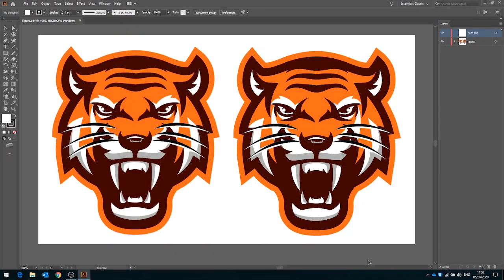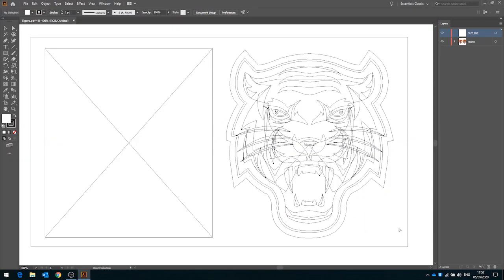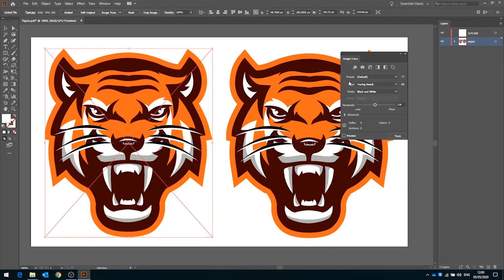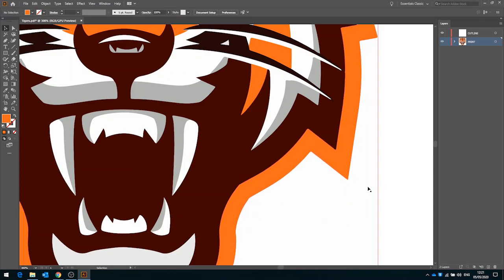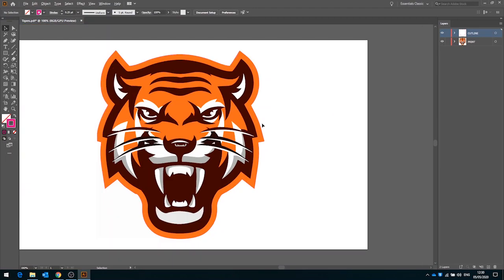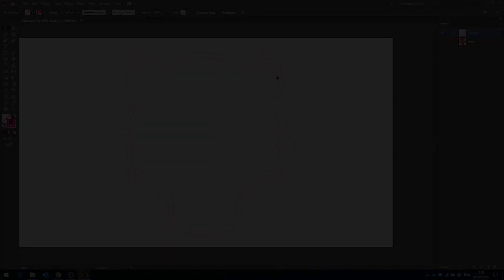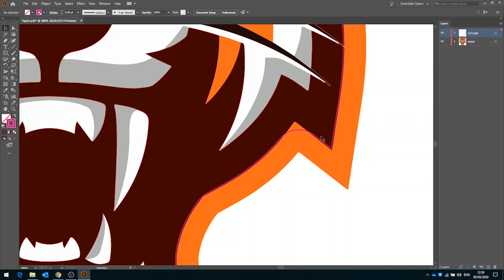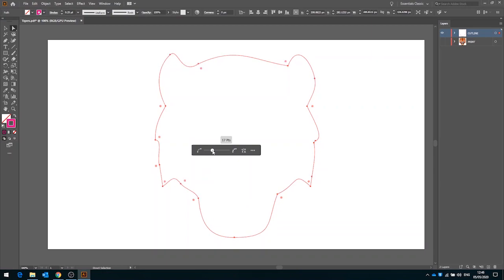Vector Tips and Tricks | Learn with Roland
Everything you've every wanted to know about vectors, summed up in 5 minutes!